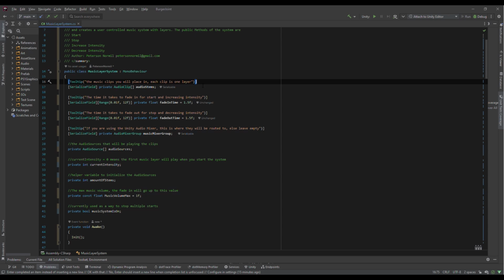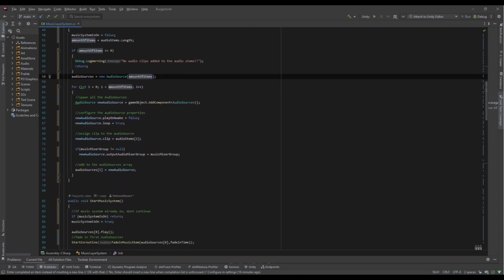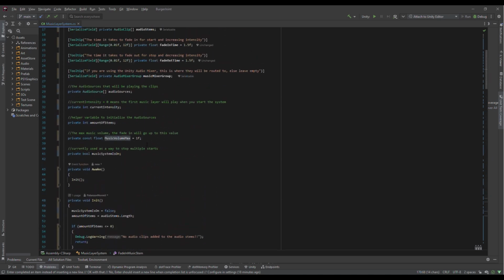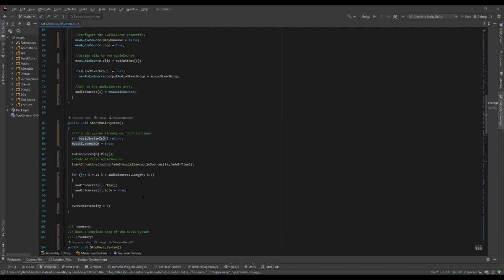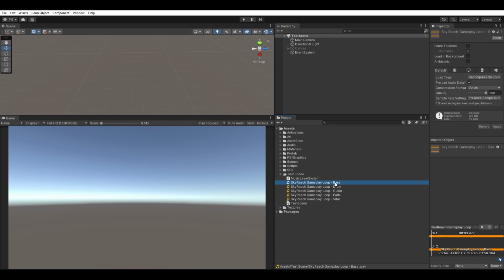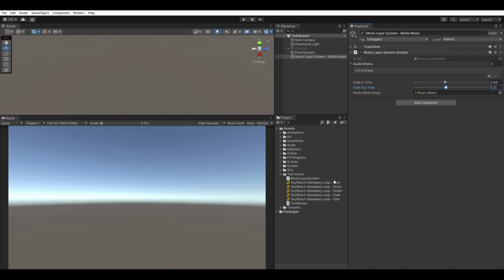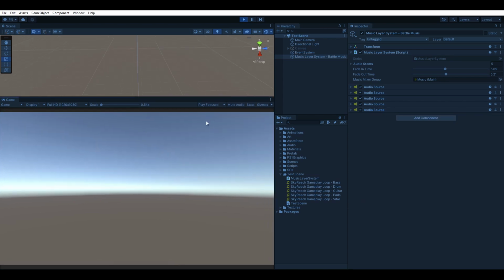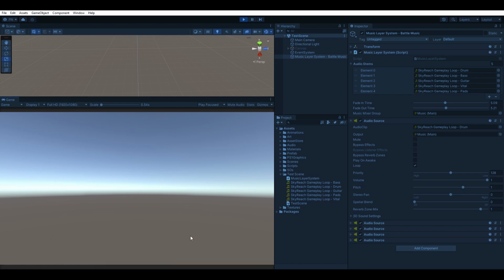Unity Audio Simple Intensity Layering System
My attempt at making a usable unity audio layering system. Not intended to be the best but there's definitely some useful things in it.

Demonstration on: 5:45

Please ask away if you have any questions